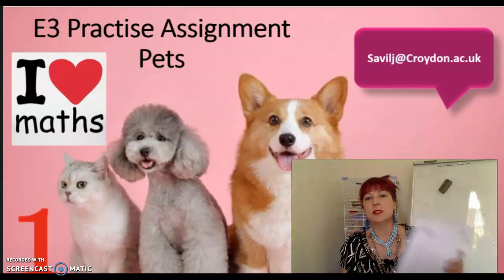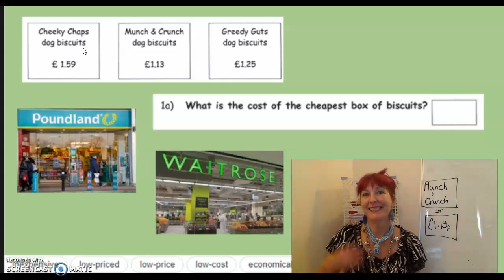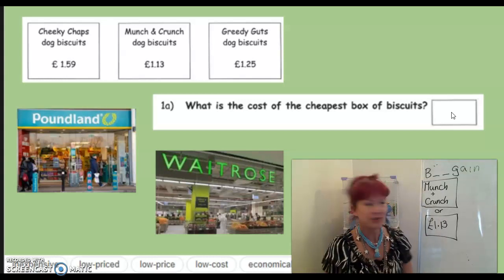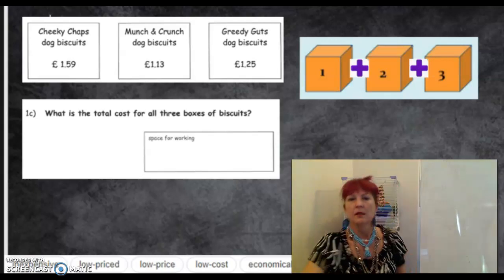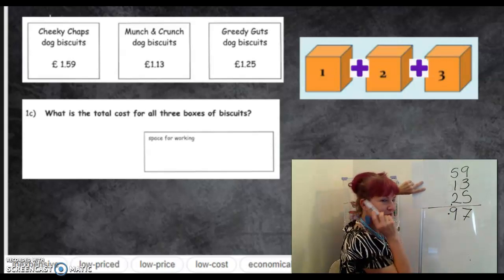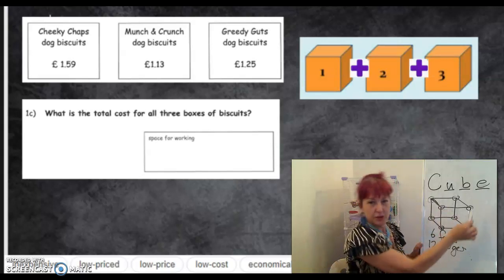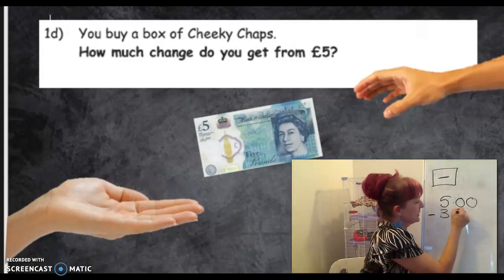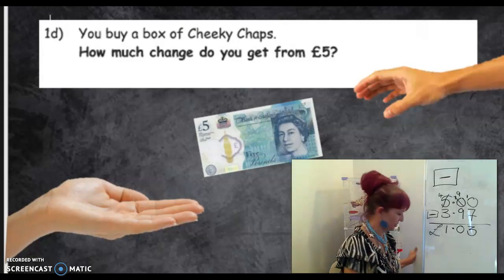E3 Pets assignment Part 1